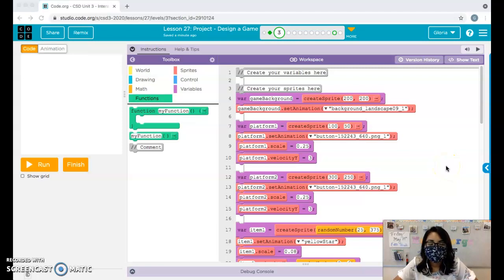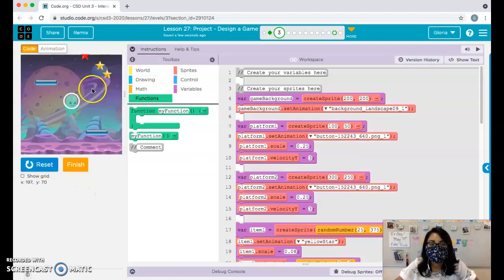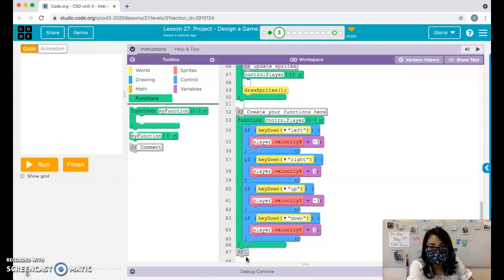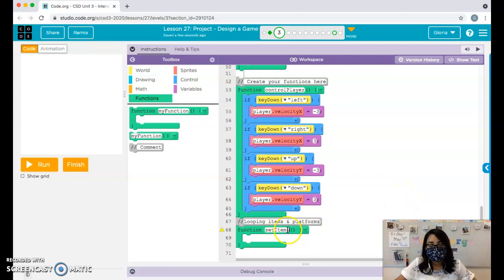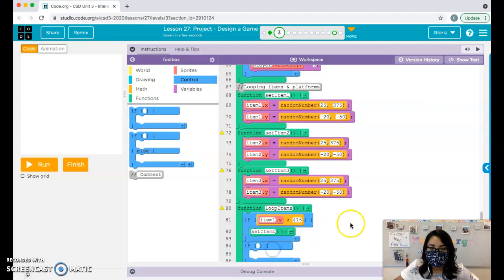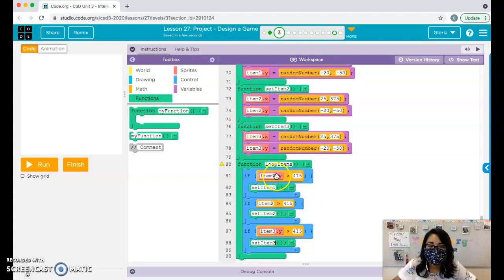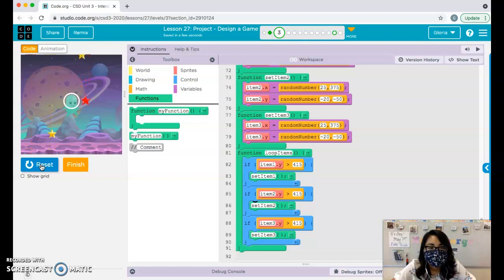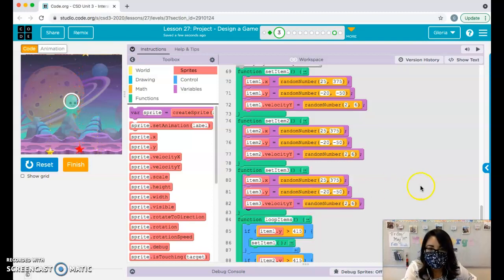Unit 3 Lesson 27 - Design a Game (PART 3)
Looping items and platforms